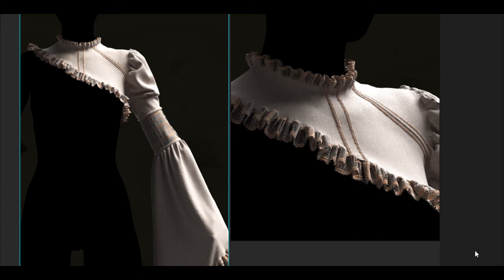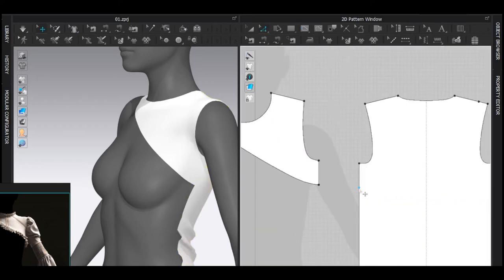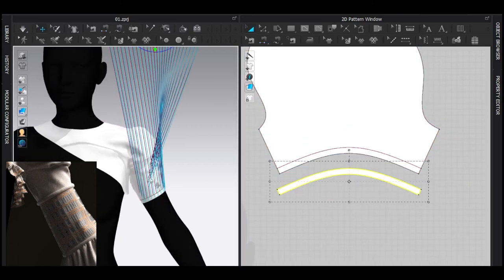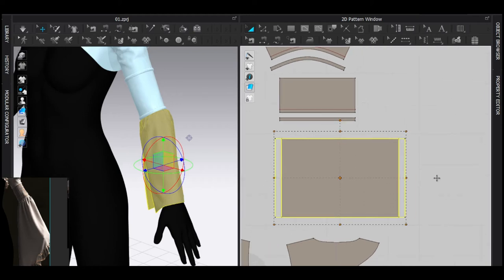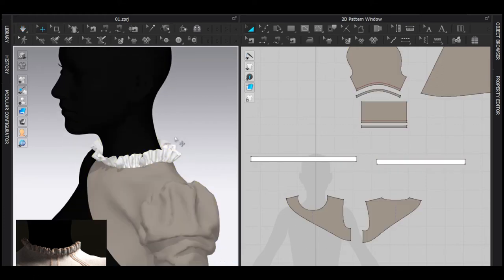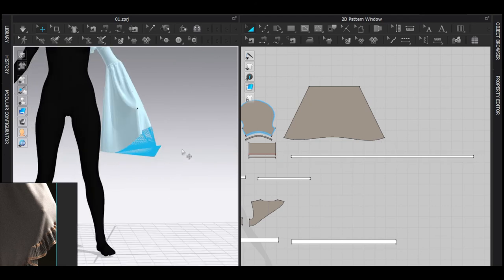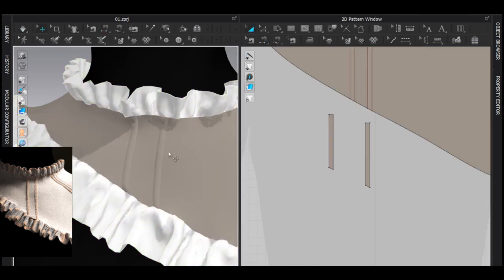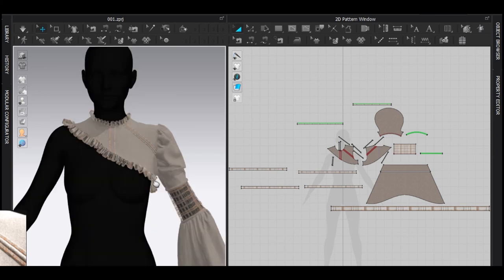Simple Draping - Marvelous Designer / Clo3D tutorial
This is a tutorial of making a very simple draping in marvelous designer/clo3D